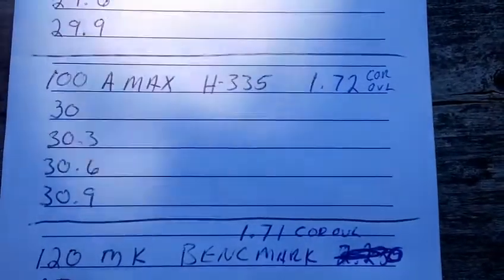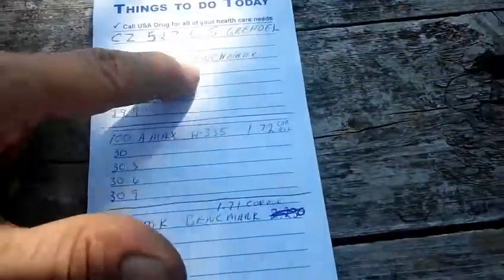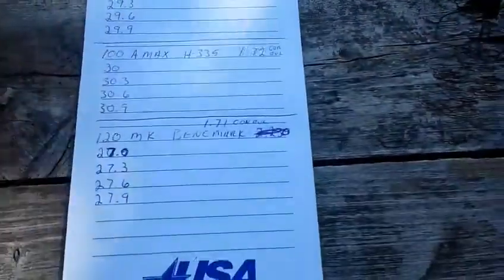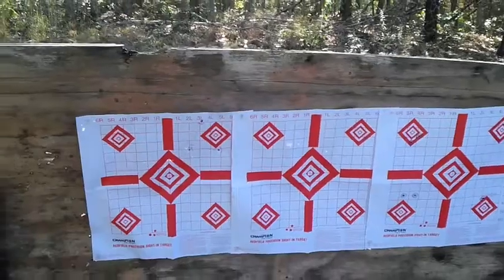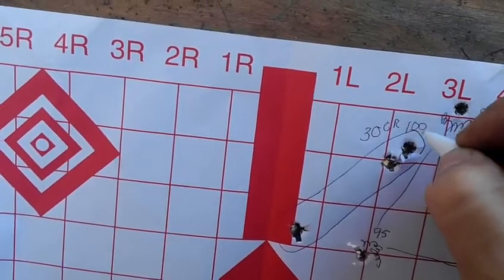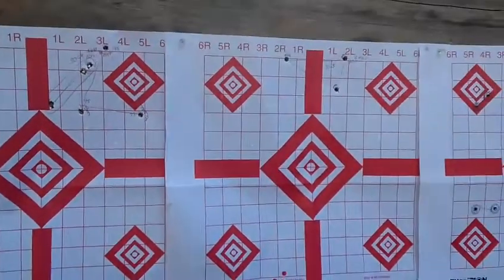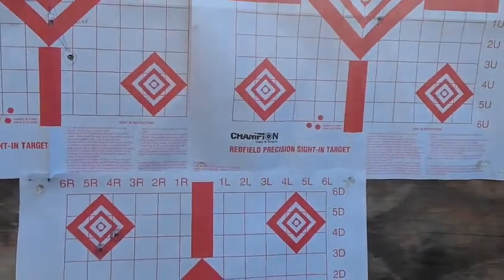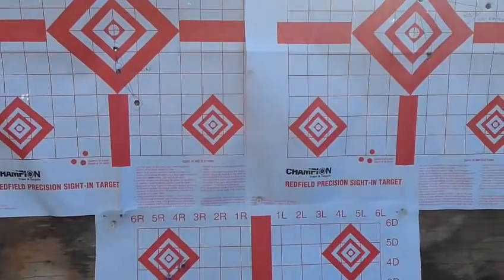6.5 Grendel CZ 527. Load testing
Testing some 100 gr sst's. Some 120 match kings.  At 200 yards